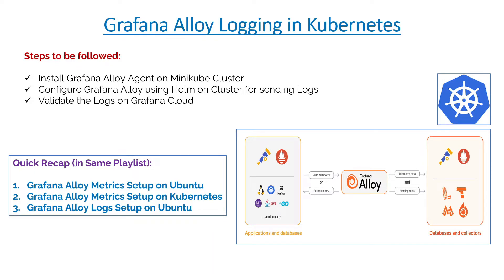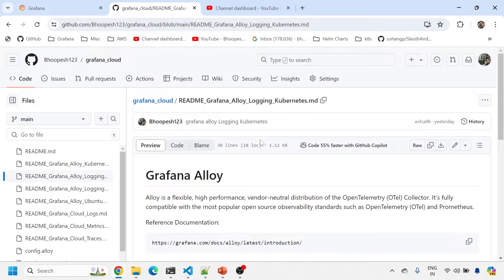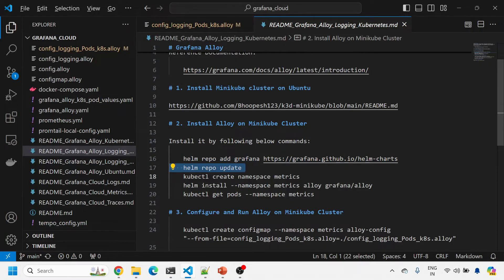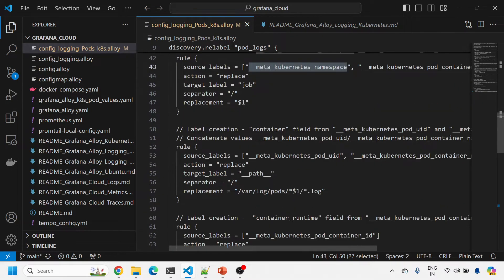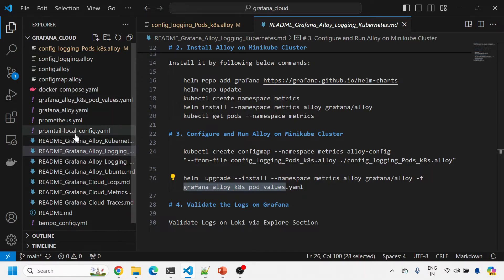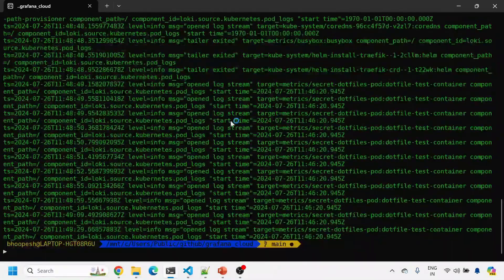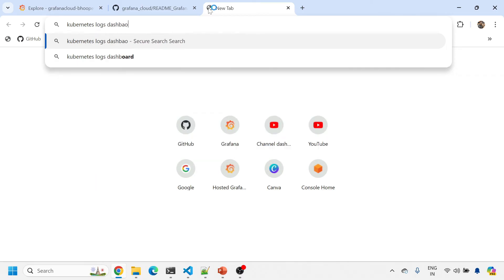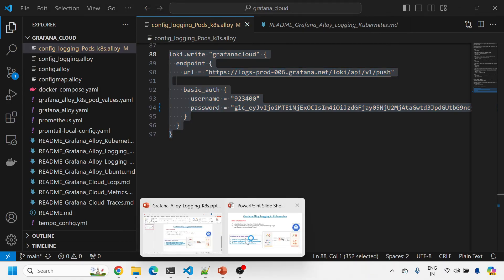The Future of Logging: Grafana Alloy on Kubernetes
00:00 - Overview of Grafana Alloy
02:00 -  Install and configure Grafana Alloy in Kubernetes
10:00 -  Validate the Logs on Grafana Cloud
13:48 - Quick Summary and Wrap up